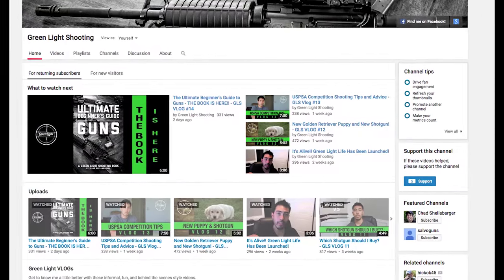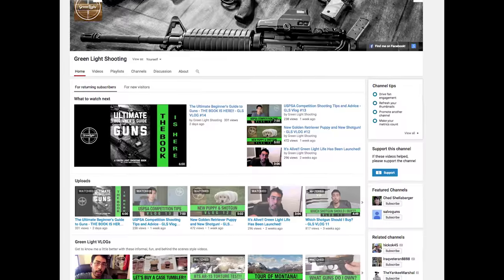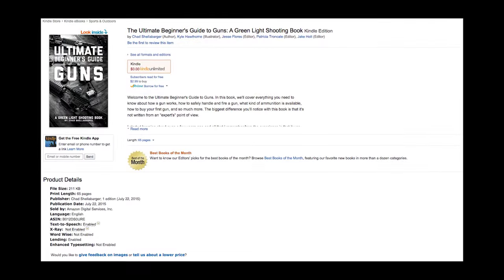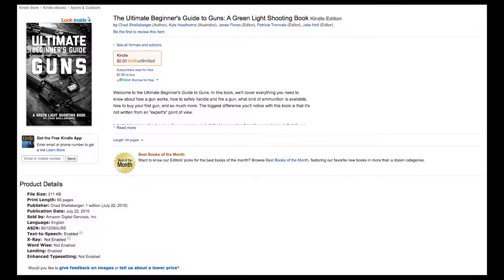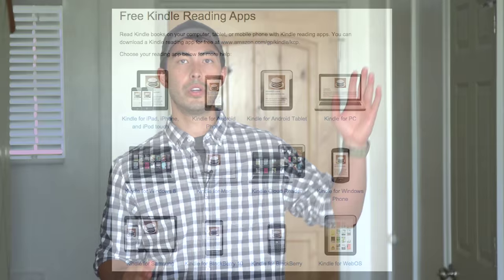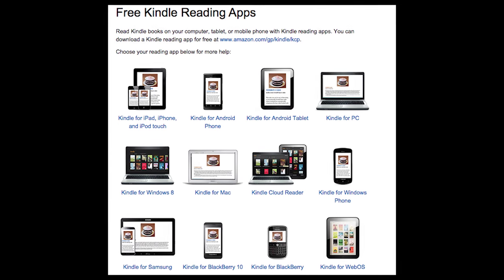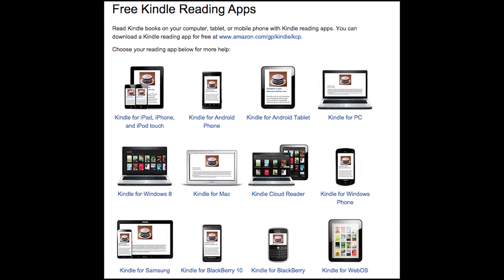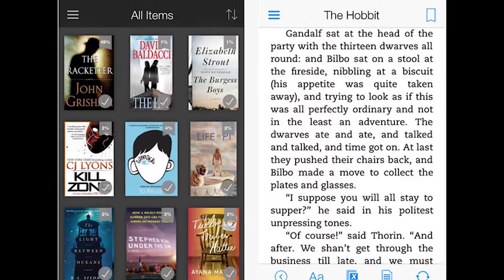The Ultimate Beginner's Guide to Guns - Official Book Release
Amazon link to The Ultimate Beginner's Guide to Guns

My first book is live on Amazon as a downloadable EBook! I have been working for so long on this and it's awesome to see it finally come to life. Please check out and download it if it sounds like something you'd be interested in.

Thanks so much for the continued support. None of this would be possible without you guys.

For more GLS goodness, check out the website at greenlightshooting.com.